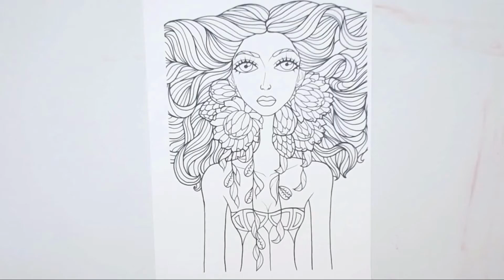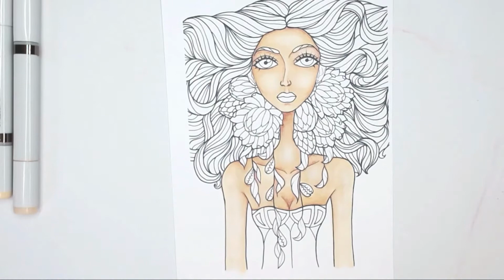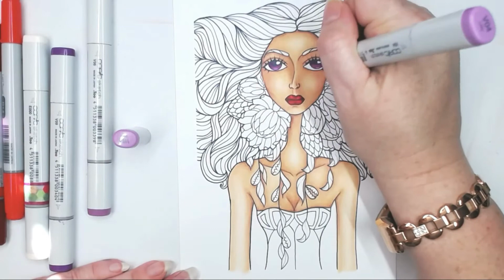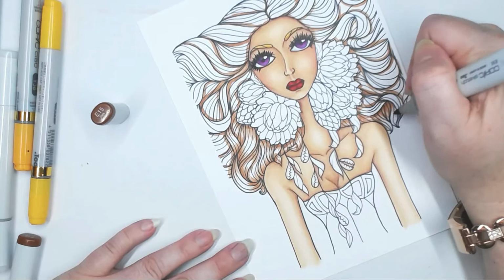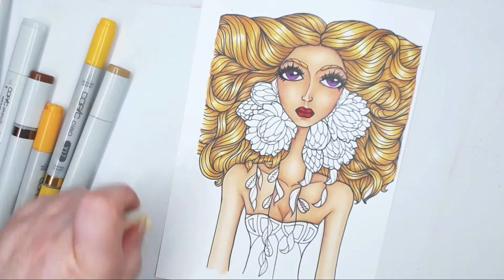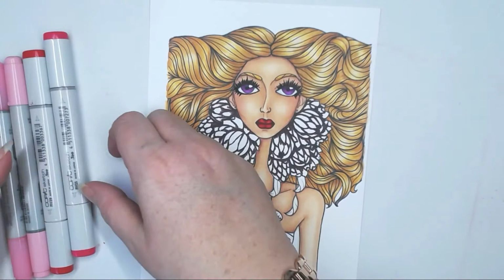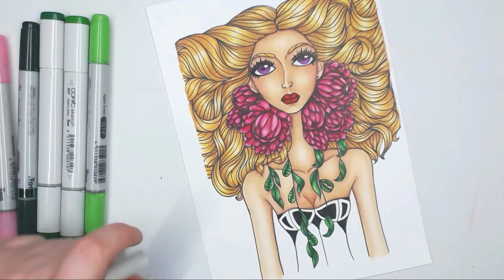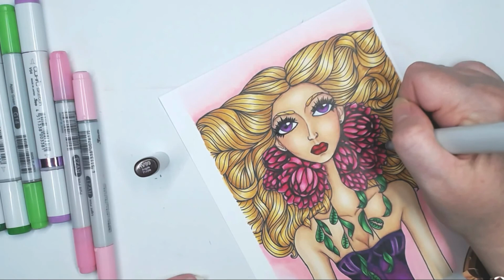Coloring Tutorial | Pretty Wild Edward Ramos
Coloring page from Pretty Wild Edward Ramos.

Please do not sell finished pieces as artwork is copyrighted to Edward Ramos , this video is for personal use only.

Please come join me on Facebook for help, question and tips